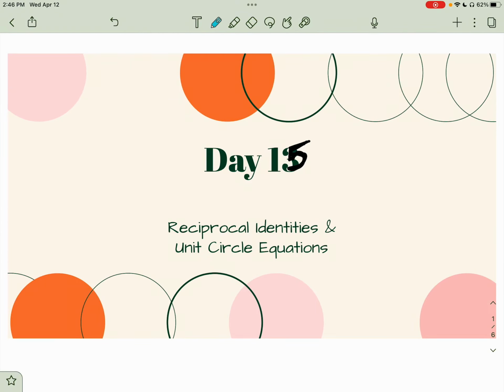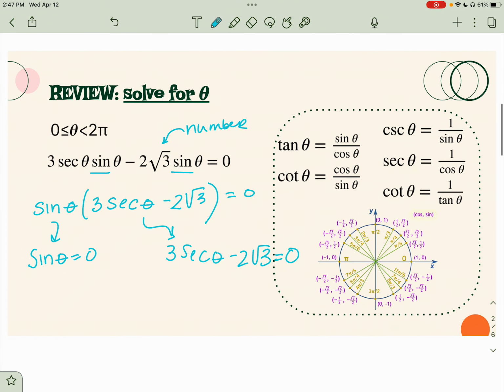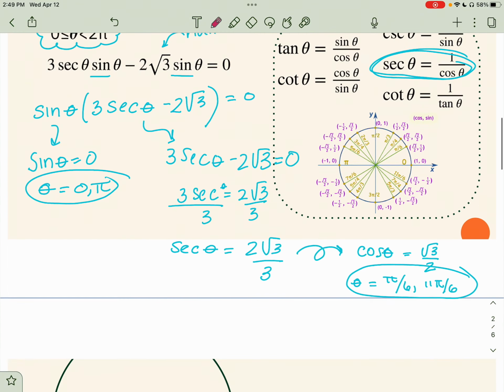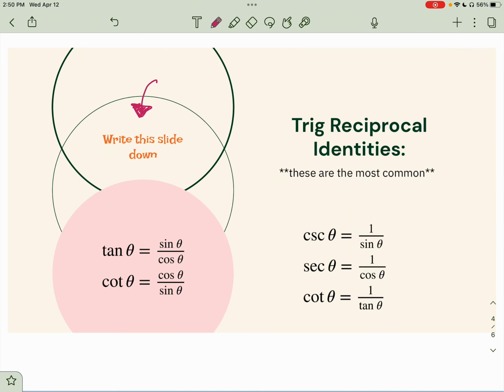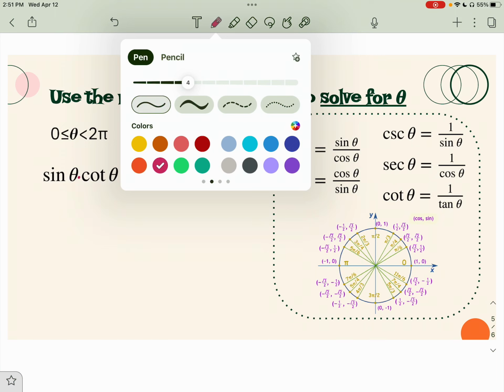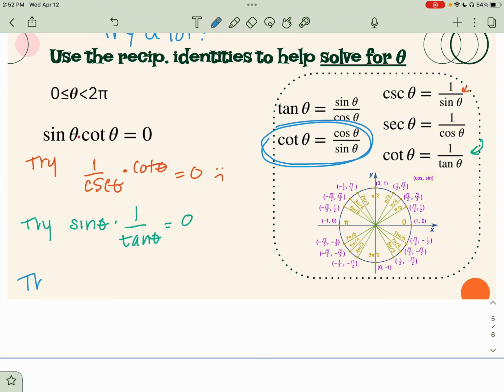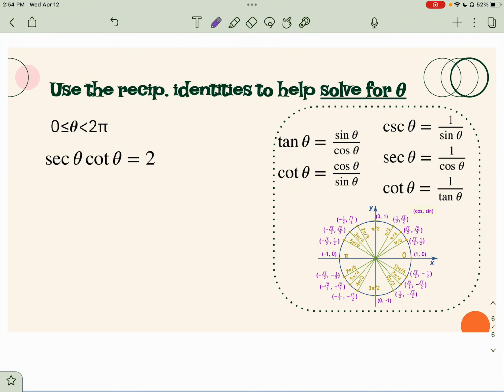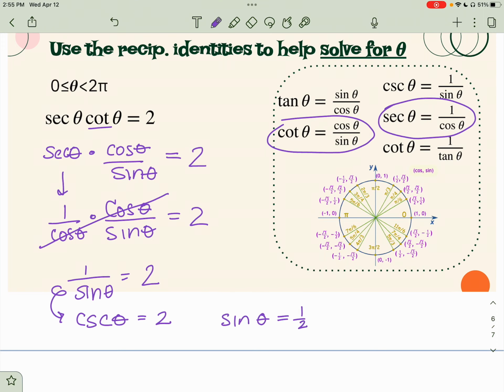U9 d15 reciprocal identities